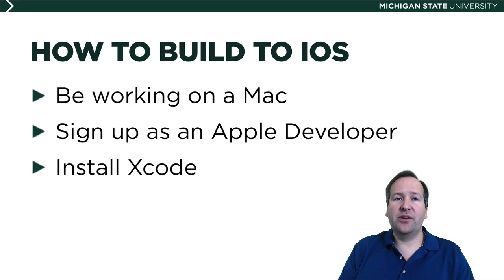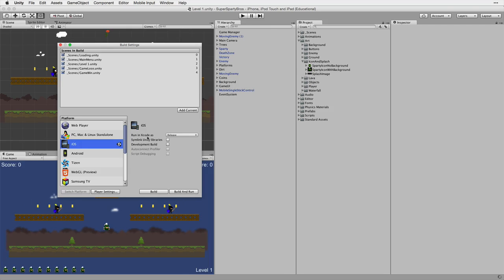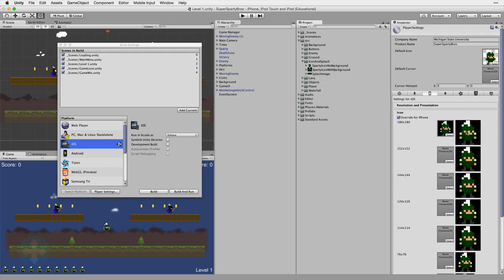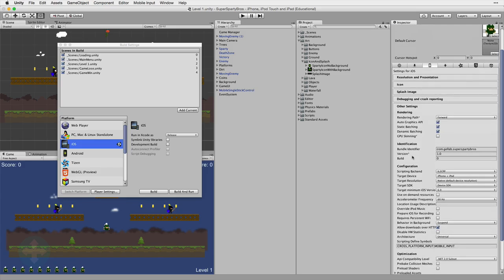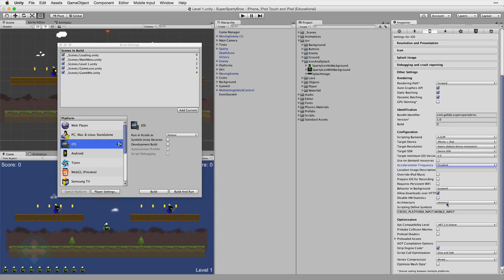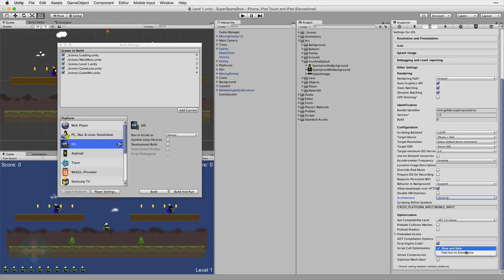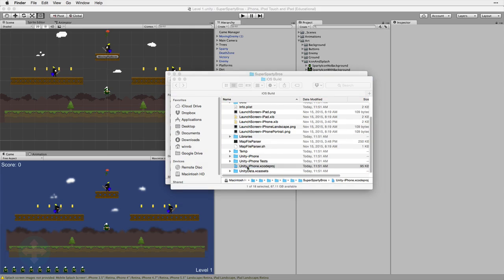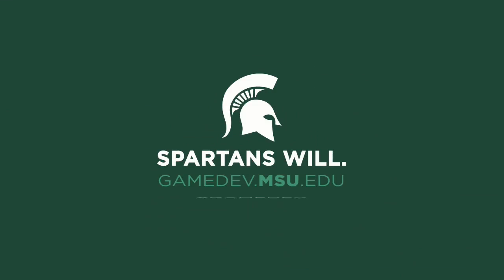Building for iOS - Game Development for Modern Platforms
Link to this course:
The device or platform that a game is developed for and played on has a massive impact on the game development process. In this hands-on course you will explore how to develop a game for a variety of modern platforms, including Web, Windows, Mac OS X, iOS, and Android. While building a complete game, you will learn intermediate and advanced game development techniques in the Unity game engine.  By the end of the course, you will understand how to develop, refine, package, and prepare your game for distribution on a variety of game platforms. Particular attention will be given to developing a 2D platformer game that supports multiple forms of input (keyboard/mouse, controller, and touch), works across multiple forms of output (screen size, screen resolution, sound), and performs well on a variety of computing devices.
This course was a blast! It dived a bit deeper into Unity compared to \Introduction to Game Development\, the course outline and steps worked great and I learned a lot.,Great course to give you fundamental experience creating a 2D platformer in Unity. Learned a lot and have a solid library of scripts to help me with my next project.
Welcome back game developers!